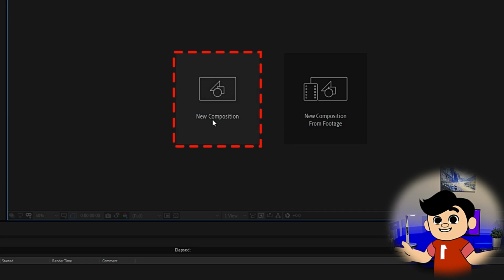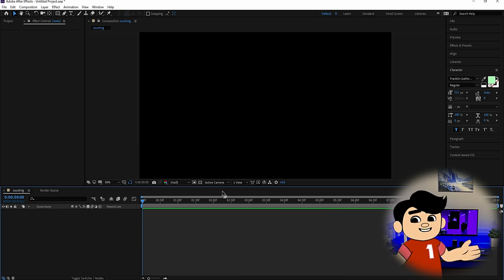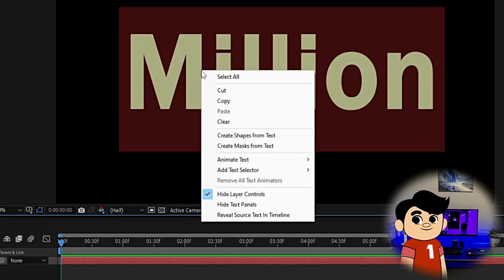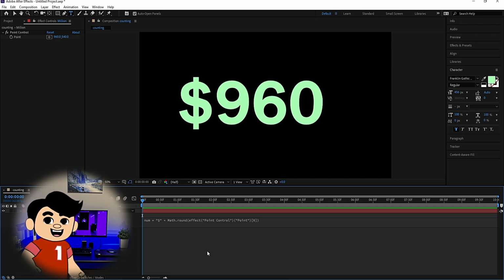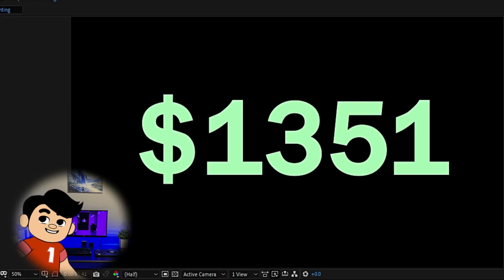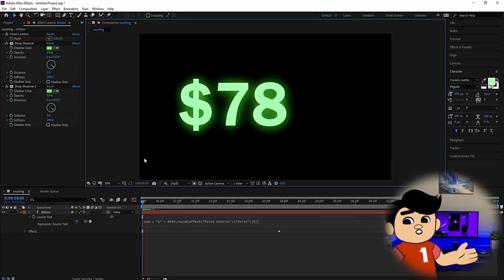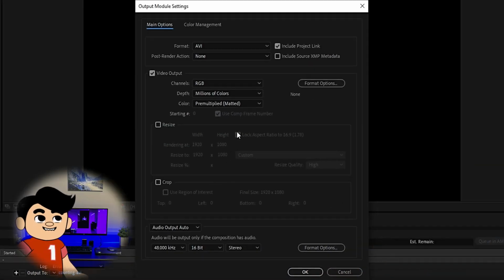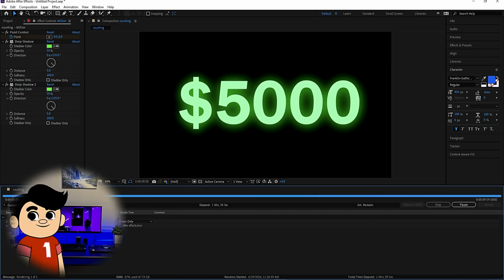Animate Numbers in After Effects (Step-by-Step Tutorial for Counting Animation)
In this comprehensive step-by-step tutorial, you'll learn how to animate numbers in Adobe After Effects with ease! Whether you're a beginner or looking to refine your skills, this guide will walk you through the entire process of creating stunning counting animations that will captivate your audience.

We'll cover essential techniques, including keyframing, using expressions, and applying effects to enhance your animations. By the end of this video, you'll have the knowledge to create dynamic number animations for your projects, presentations, or social media content.

Don't miss out on this easy-to-follow tutorial that will elevate your After Effects skills and help you create visually appealing counting animations. Make sure to watch until the end for all the tips and tricks!